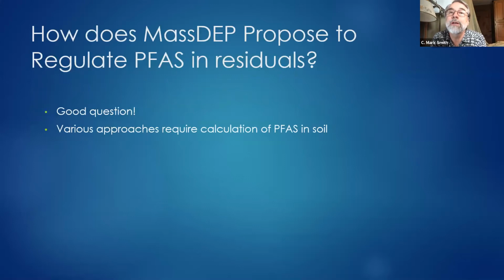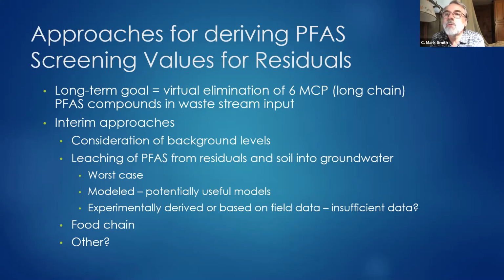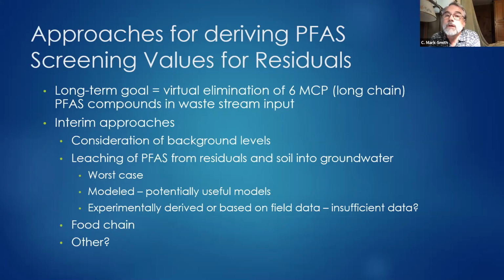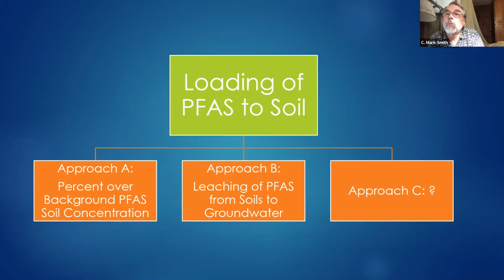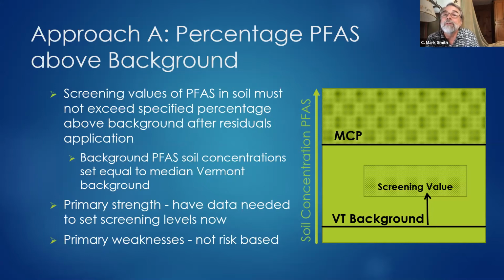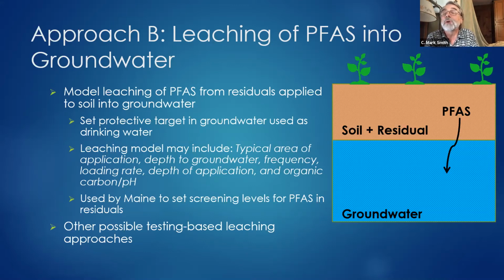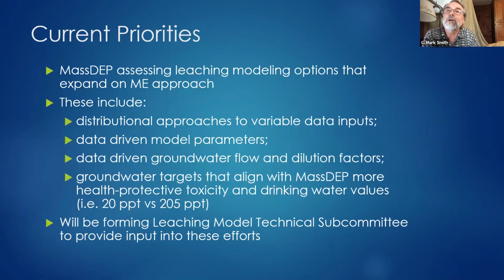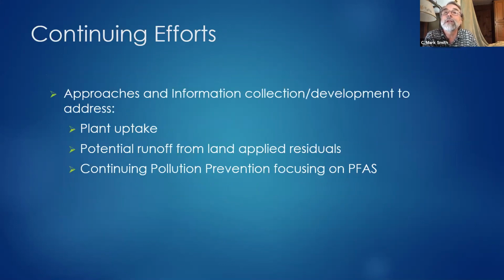PFAS & Residuals 07/11 - 2020-09-29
September 29, 2020 - MassDEP Meeting #1 on PFAS and Residuals
Part 07 - PFAS Screening Values in Soil Due to Application of Residuals
Dr. C. Mark Smith
Director
MassDEP Office of Research & Standards